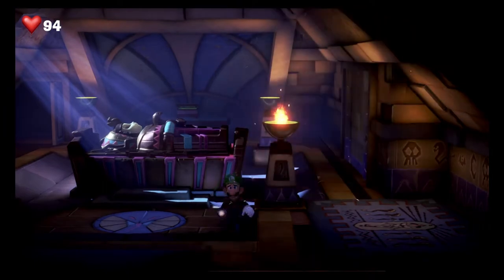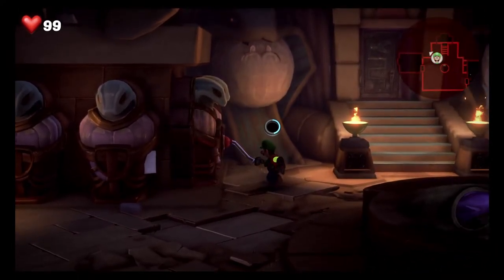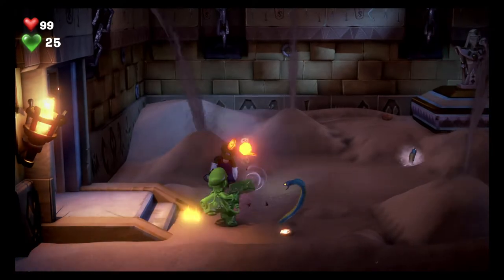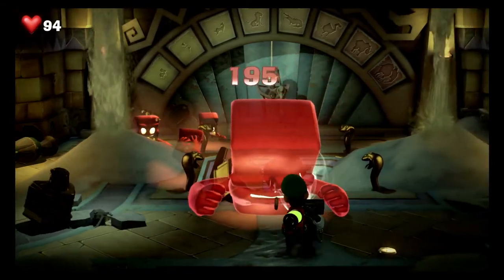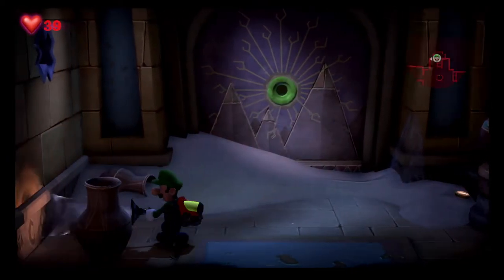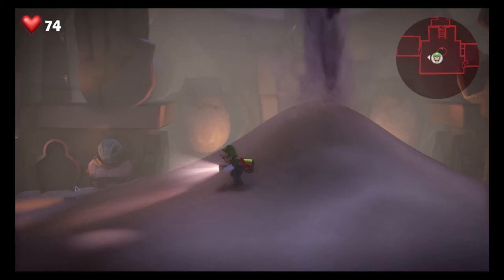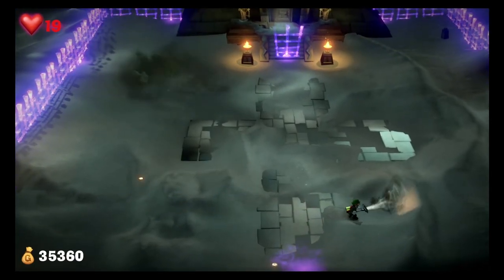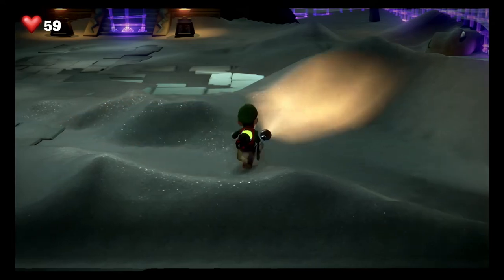【Luigi's Mansion 3】Indiana Jones in Agrabah (Part 10)